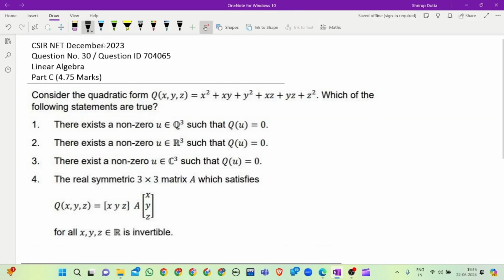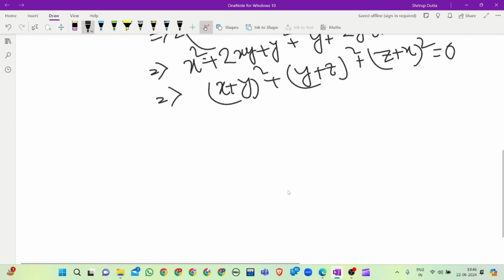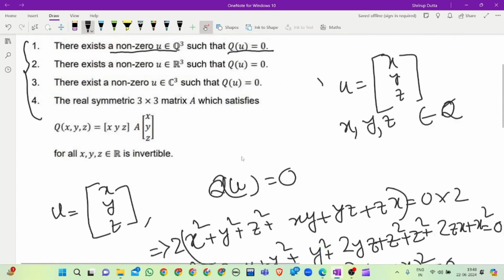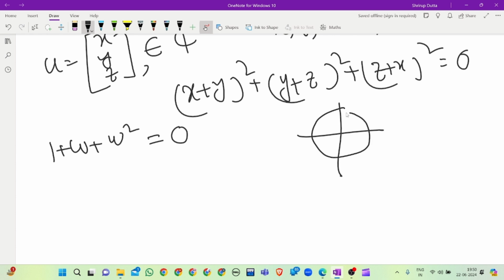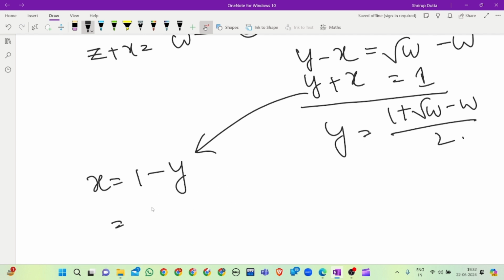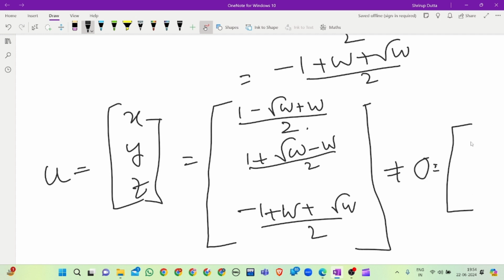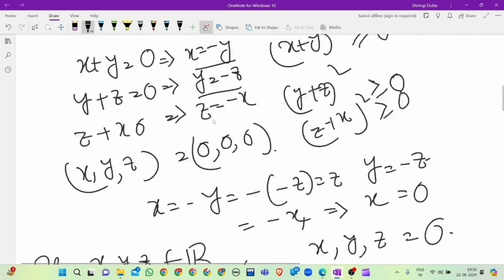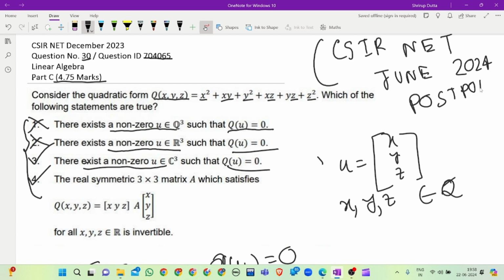CSIR NET DEC 2023 Mathematics Question 30 or Question id 704065 (Linear Algebra)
Welcome to **Expert Mathematica**!

Are you gearing up for competitive exams in the field of mathematics? Look no further! Our YouTube channel, Expert Mathematica, is your ultimate guide to mastering a wide array of challenging examinations including CSIR NET, GATE, IIT JAM, NBHM, TIFR, and various Ph.D. entrance tests.

### What We Offer:

1. **In-depth Discussions**:
   - Thorough explanations of past exam questions.
   - Detailed solutions with step-by-step breakdowns.
   - Insightful strategies for tackling complex problems.

2. **Comprehensive Coverage**:
   - Wide-ranging topics across different exams.
   - Subject-specific playlists to streamline your preparation.
   - Regular updates to keep you ahead of the curve.

3. **Expert Guidance**:
   - Lectures and tips from experienced educators.
   - Proven techniques for effective problem-solving.
   - Interactive sessions to clarify your doubts.

4. **Resourceful Content**:
   - Curated study materials and practice tests.
   - Real-time problem-solving sessions.
   - Special focus on frequently asked questions and important concepts.

5. **Community Support**:
   - Engage with fellow aspirants and educators.
   - Participate in discussions and study groups.
   - Share insights and success stories to motivate and inspire.

### Why Choose Expert Mathematica?

- **Quality Education**: We prioritize delivering high-quality educational content that is both engaging and informative.
- **Accessibility**: Our videos are designed to be accessible and easy to understand, regardless of your current proficiency level.
- **Consistency**: Regular uploads ensure that you always have fresh material to learn from and stay prepared.

Join us at Expert Mathematica and take a confident step towards your academic and professional goals.